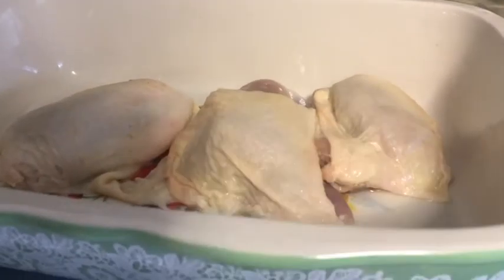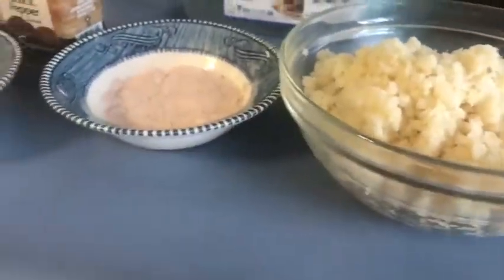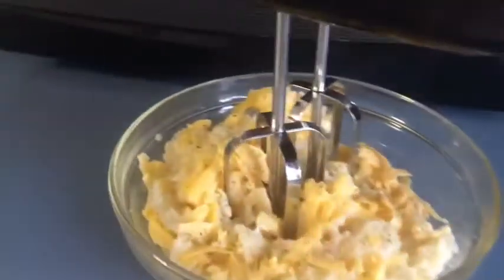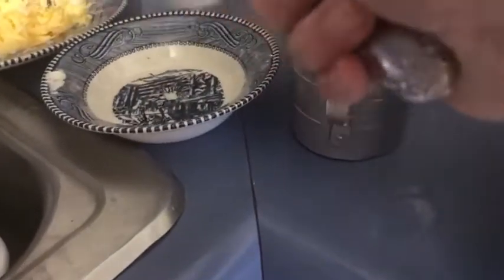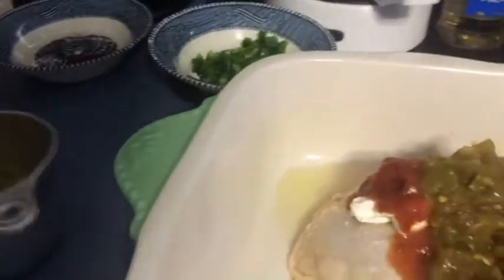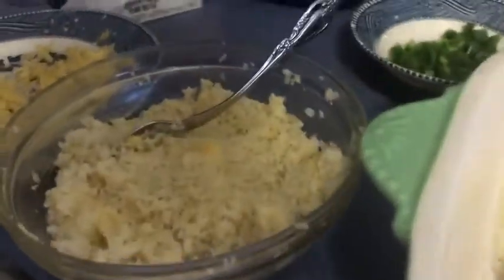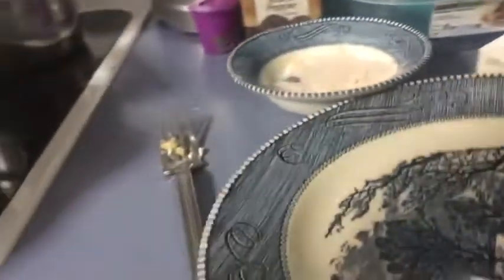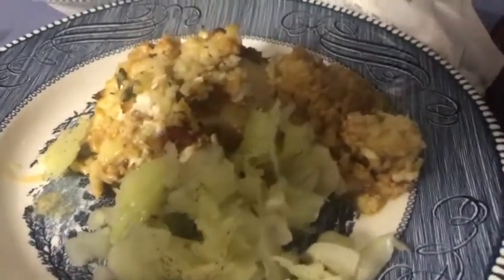How to: Make a Keto Taco Chicken Casserole Bake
keto ketotacochickencasserolebake ketochicken dish